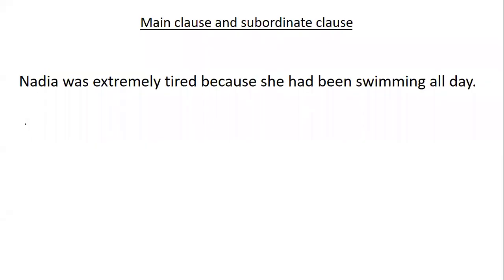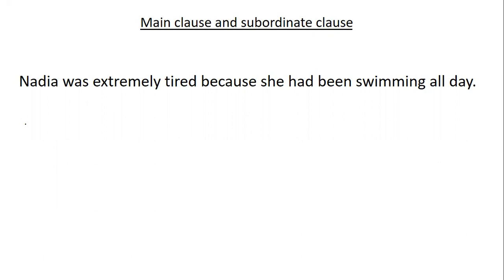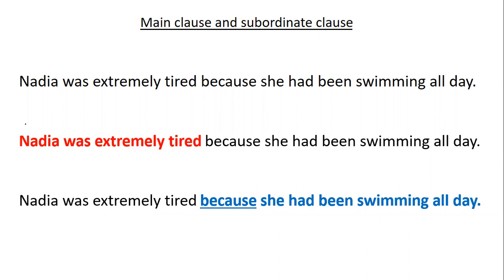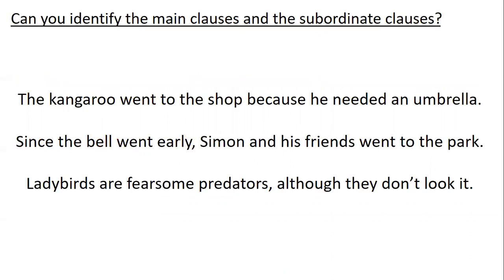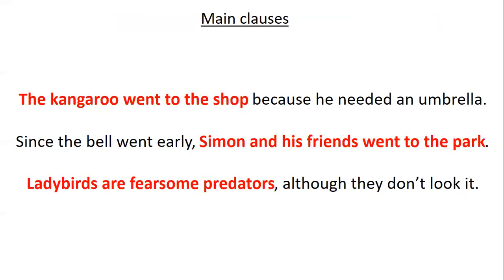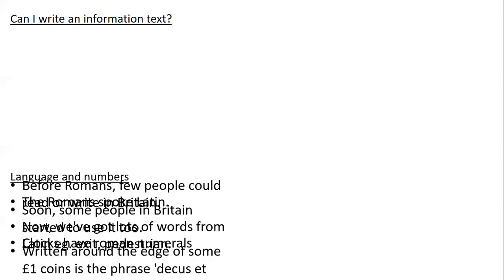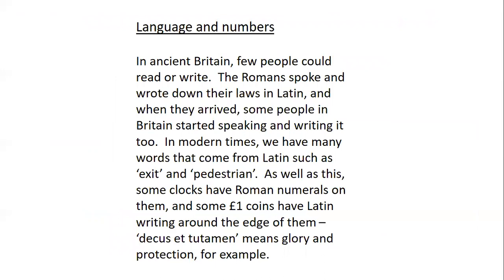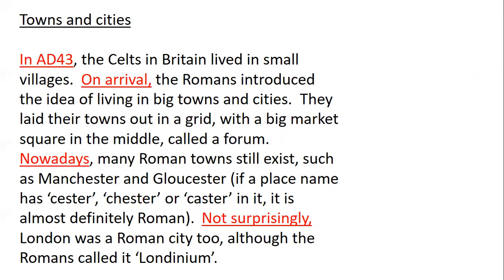Literacy 1st Feb Year 4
Can I write an information text?